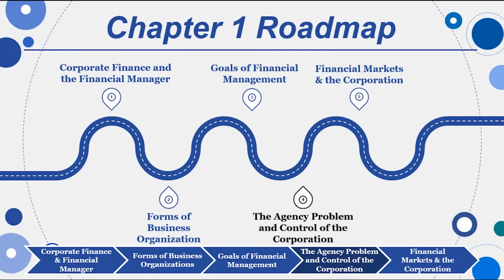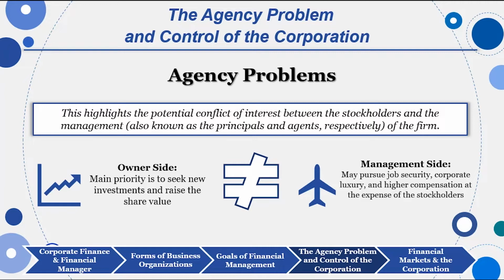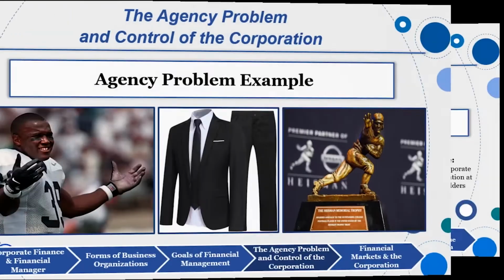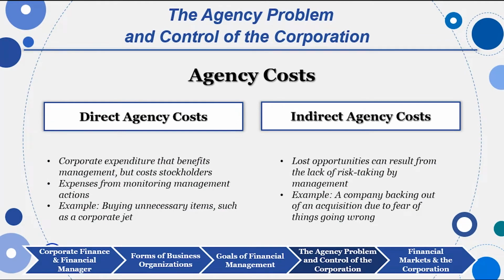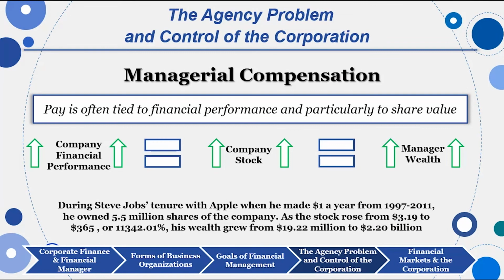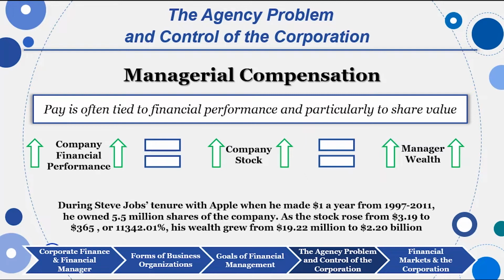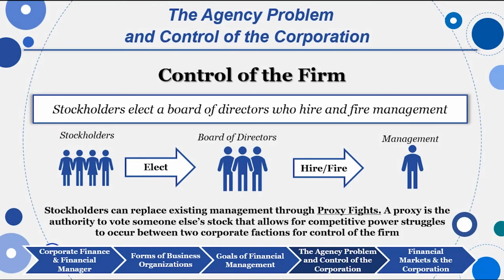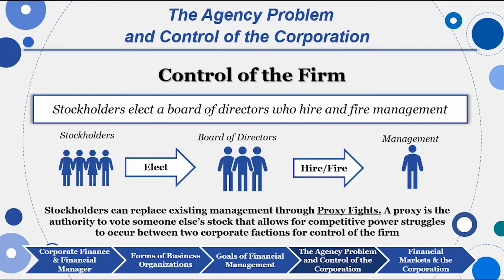Session 01: Objective 4 - Agency Problem and Control of the Corporation (2023)